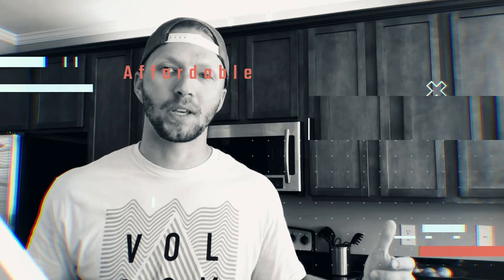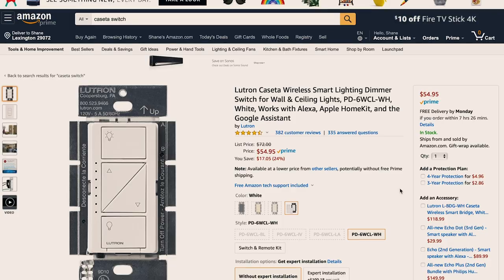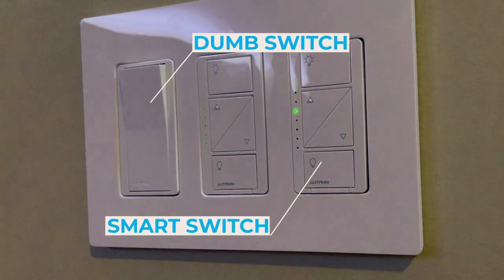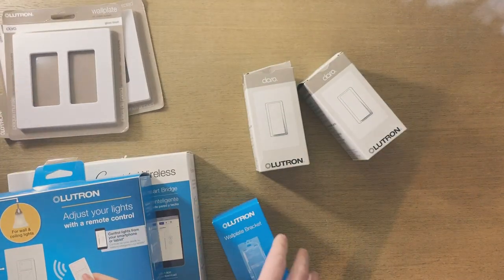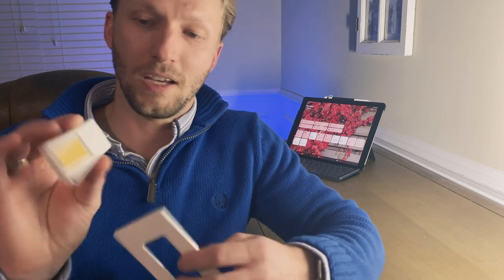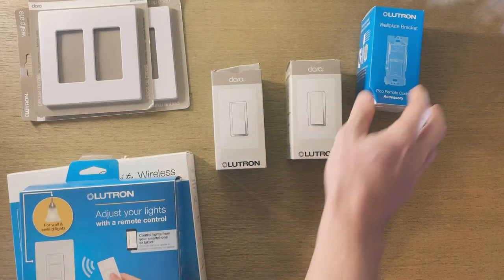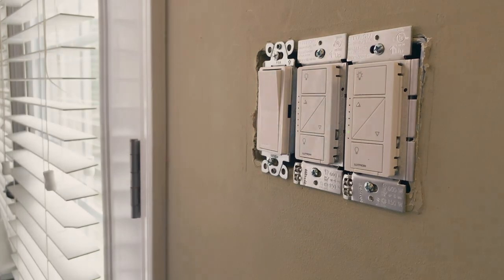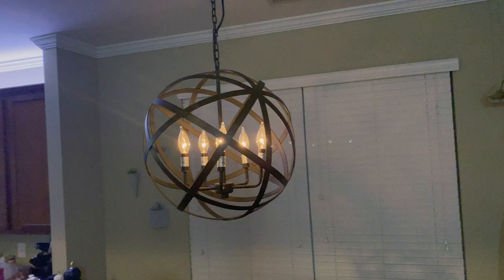2019 Best Smart Switches? How To Mix & Match Switches To Get Started!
Today I'll look at combining smart switches with "dumb" switches as an affordable way to get started converting all of your home's switches. I'll also show you which switches I chose to work with my HomeKit setup and why.

Here are the items I used in the video:

Lutron Caseta Dimmer Switch Starter Kit

Lutron Caseta Dimmer Switch and Remote Kit

Wallplate bracket for Pico Remote

2 Gange Plate

3 Gang Plate

"dumb" switch

I'm a big fan of Apple's Homekit technology and am always looking for AFFORDABLE smart home options that work well with Homekit.